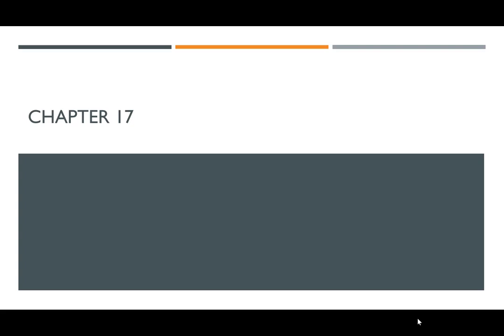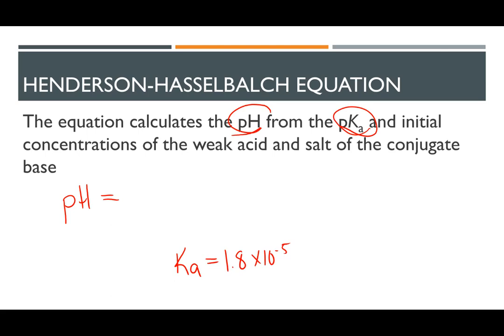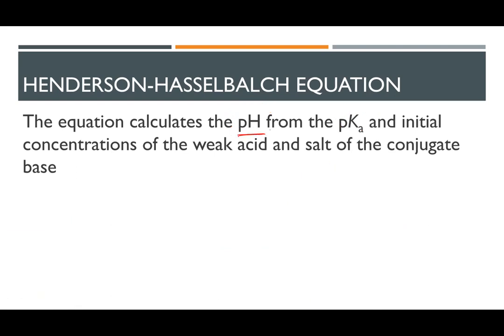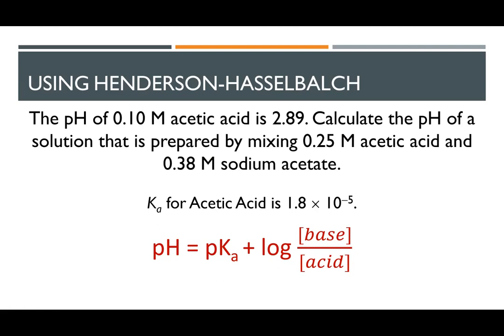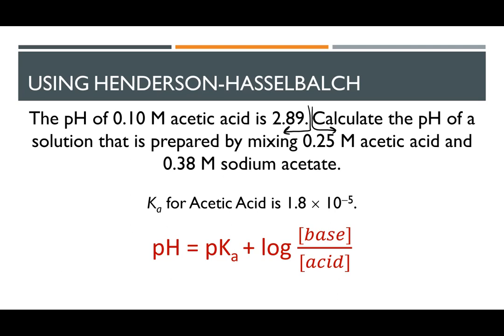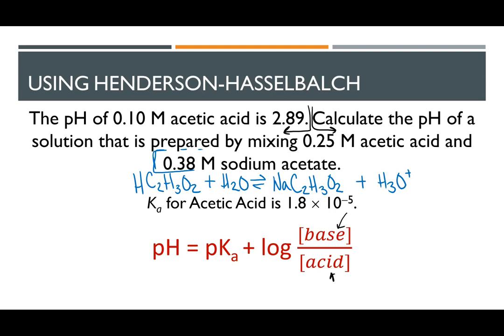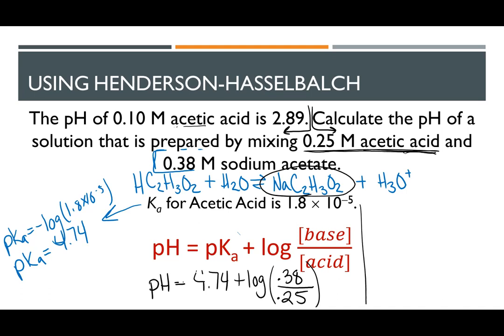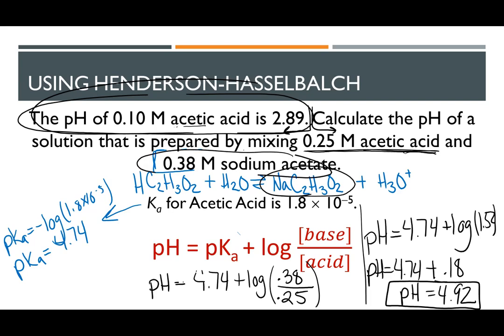Mazz- Henderson Hasselbach